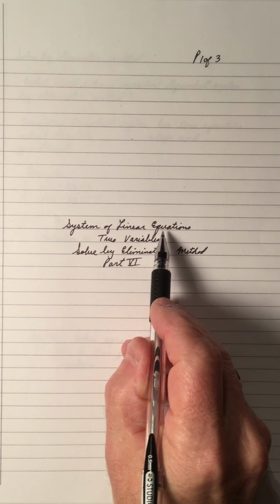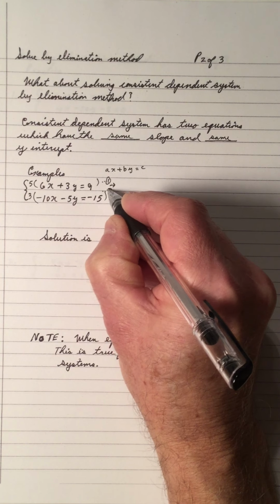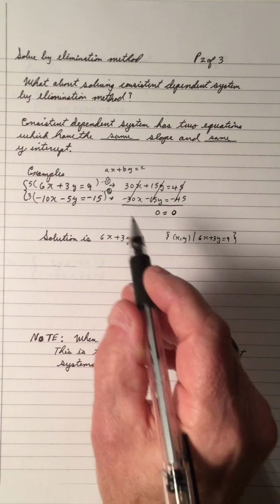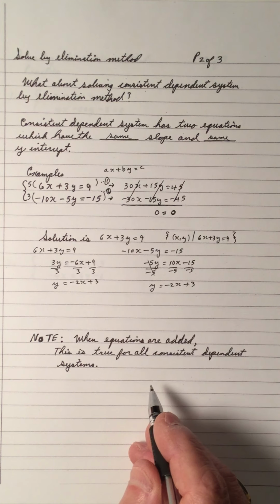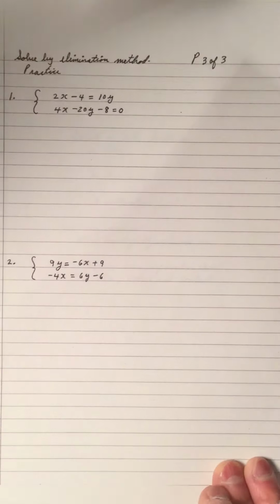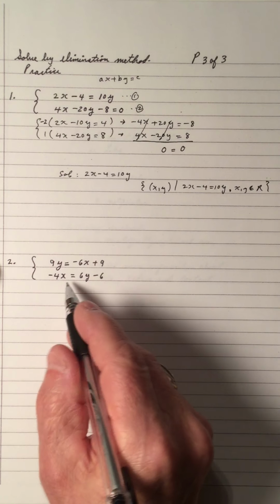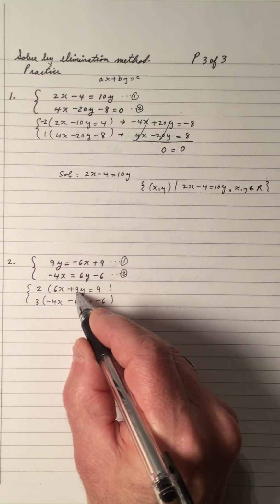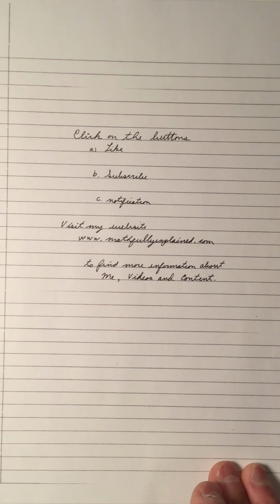Solve by Elimination - Part VI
Solve system of linear equations by elimination - Part VI